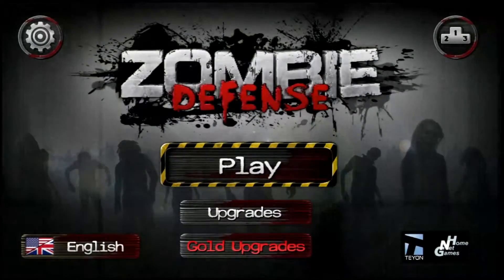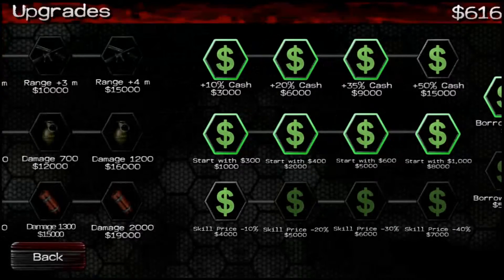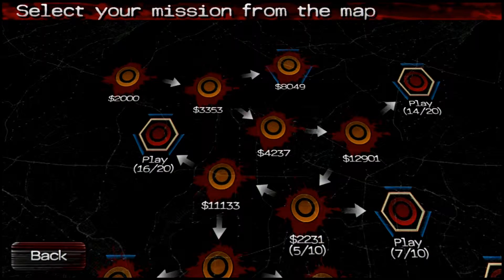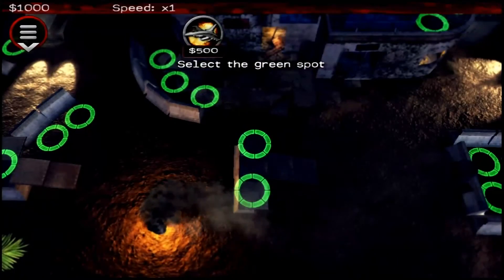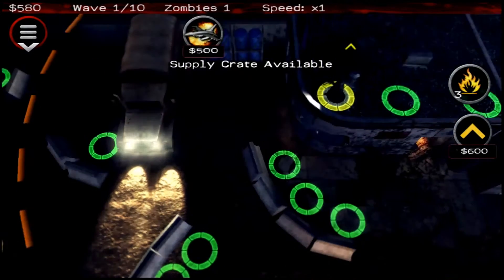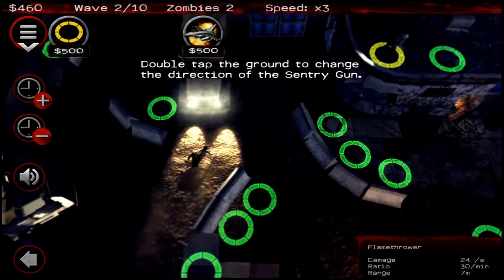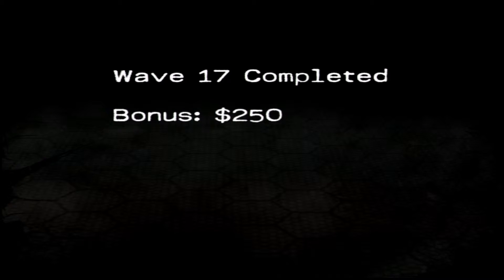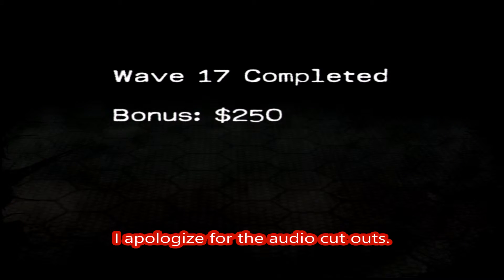Halloween 2016 "Zombie Defense" Wii U Review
In this review I cover the very awesome indie title Zombie Defense on the Wii U.  Hope you enjoy.
If you want to just see Zombie Defense in all it's glory skip to 6:34 and you will see a fully loaded battle.